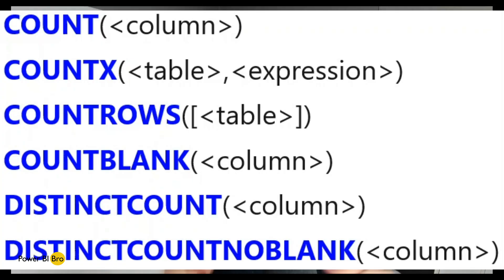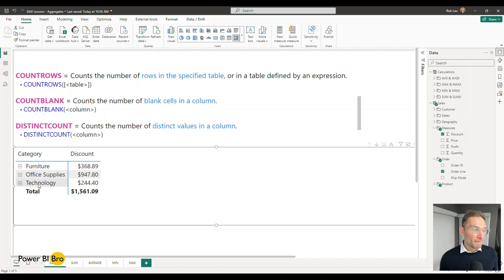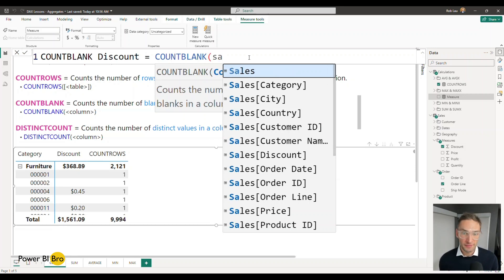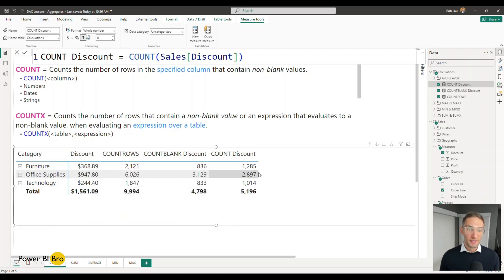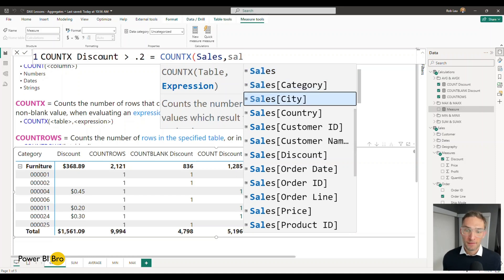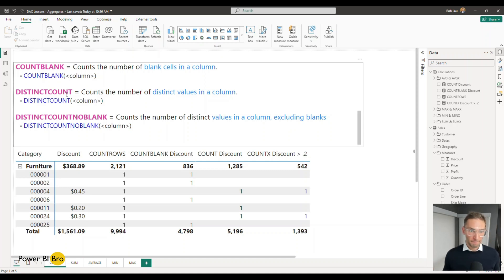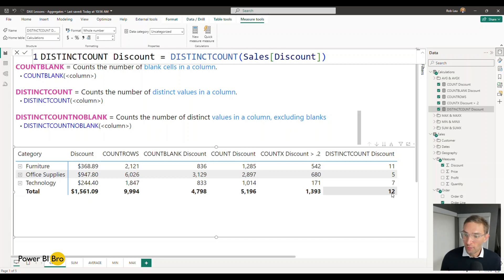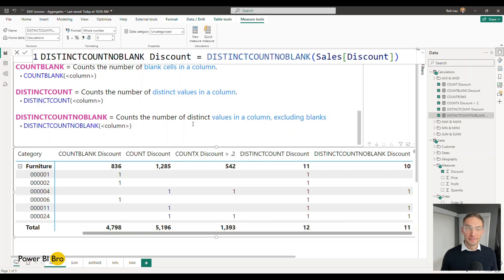Power BI DAX: COUNT, COUNTX, COUNTROWS, COUNTBLANK, DISTINCTCOUNT & DISTINCTCOUNTNOBLANK Made Easy!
Power BI DAX COUNT Functions Made Easy! Simplify your Power BI DAX journey with our easy-to-follow tutorial focusing on COUNTX and COUNT functions. Whether you're new to DAX or seeking a deeper understanding, this tutorial provides step-by-step instructions and practical insights. Dive into the world of data analysis expressions, mastering the application of COUNTX and COUNT for effective calculations. Learn how to utilize these functions to extract meaningful insights from your datasets and enhance your reporting capabilities. Join us on this educational journey to demystify DAX, making COUNTX and COUNT functions an integral part of your Power BI toolkit for streamlined data analysis!

In this DAX COUNTX and COUNT Power BI DAX made easy tutorial, I will explain how to fully master both the COUNTX and the COUNT Power BI DAX functions, as well as COUNTROWS, COUNTBLANK, DISTINCTCOUNT, DISTINCTCOUNTNOBLANK.

You might be wondering, what are the DAX COUNTX and COUNT functions in Power BI?  Don't worry, I will show you everything you need to know to fully understand both COUNTX and COUNT DAX functions, as well as COUNTROWS, COUNTBLANK, DISTINCTCOUNT, DISTINCTCOUNTNOBLANK.  This is a must-see power bi tutorial for beginners, focusing on DAX made easy.

Timestamps:
0:00 DAX 6 COUNT Introduction
1:13 DAX COUNTROWS Power BI function
2:28 DAX COUNTBLANK Power BI function
3:30 DAX COUNT Power BI function
4:27 DAX COUNTX Power BI function
6:43 DAX DISTINCTCOUNT Power BI function
8:38 DAX DISTINCTCOUNTNOBLANK Power BI function

Join us in this exciting tutorial from the DAX Made Easy series, as we demystify the count functions in Power BI. Whether you're a beginner or a seasoned pro, we'll guide you through COUNTROWS, COUNTDISTINCT, and more, helping you understand and utilize these functions like a pro.